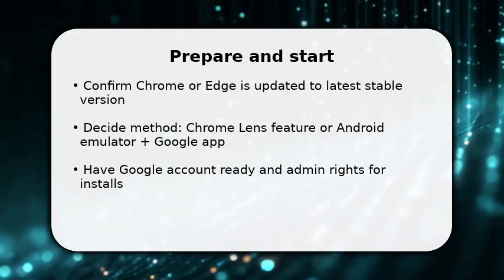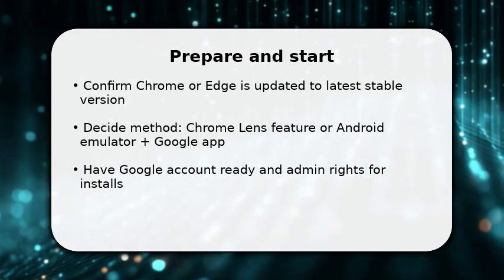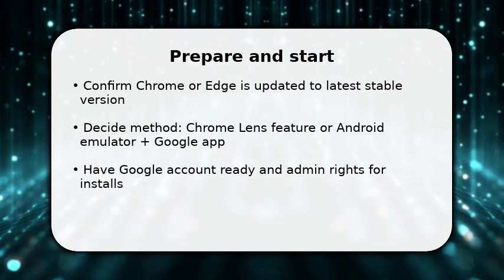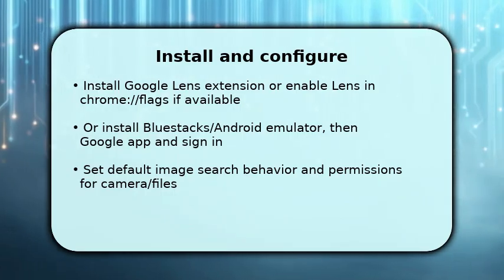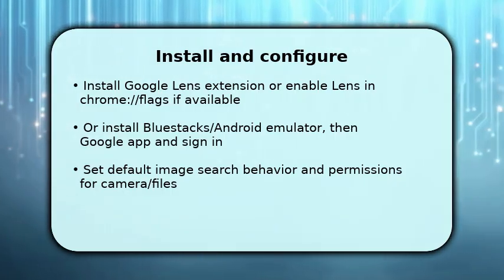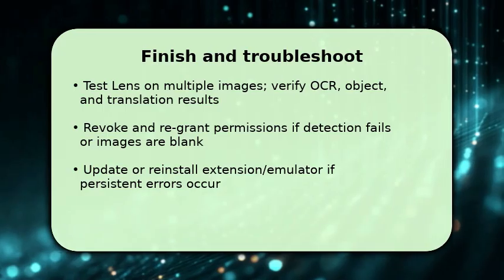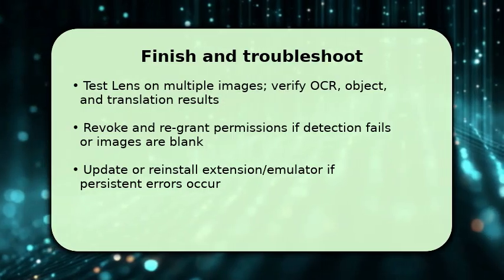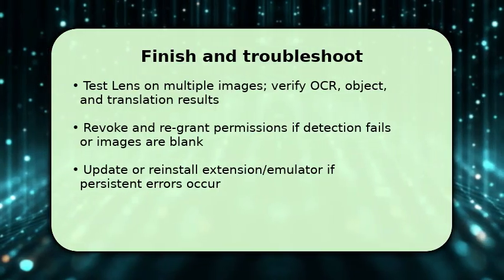How to Add Google Lens in Pc (full Guide)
Learn how to integrate Google Lens into your PC for an enhanced browsing experience. This comprehensive guide covers the installation process, tips on using it effectively within various applications and websites, as well as discovering hidden features.